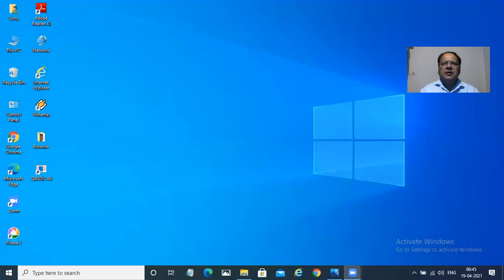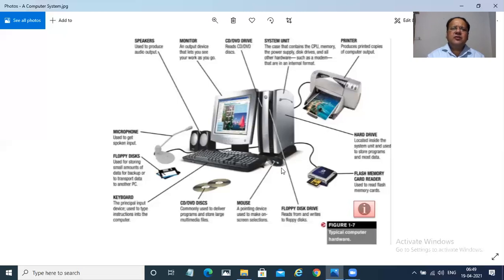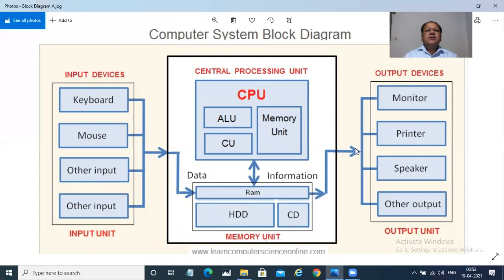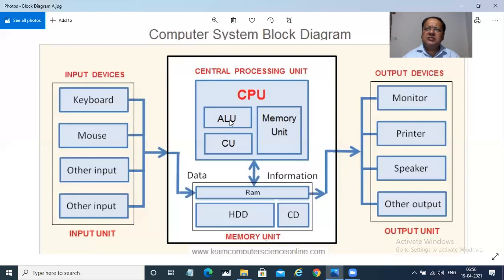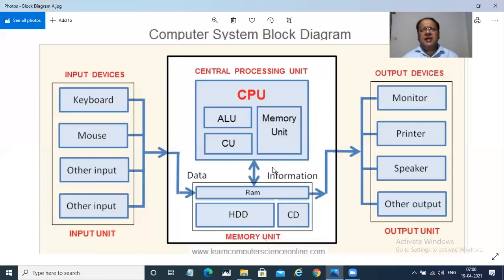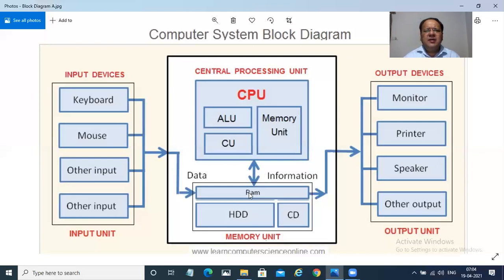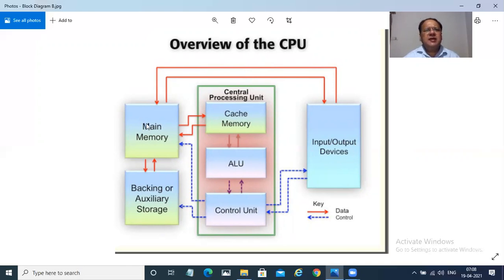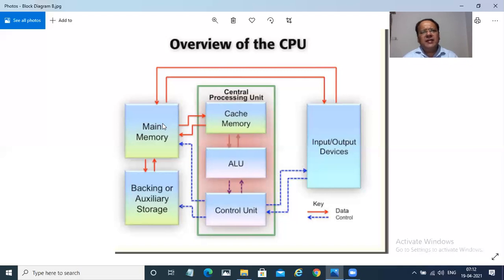Class 6 CHAPTER -1 Computer Sc System Configuration 19 04 2021